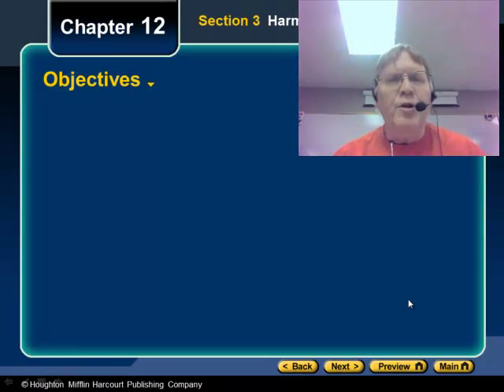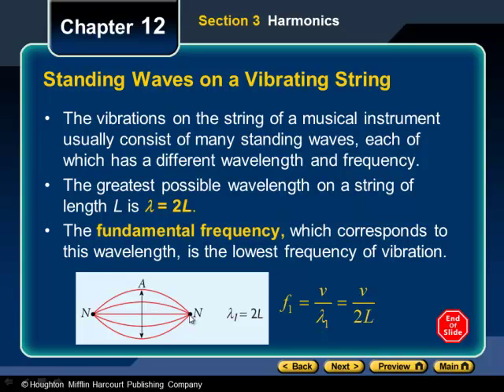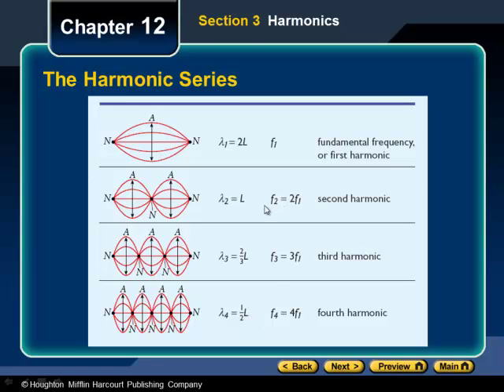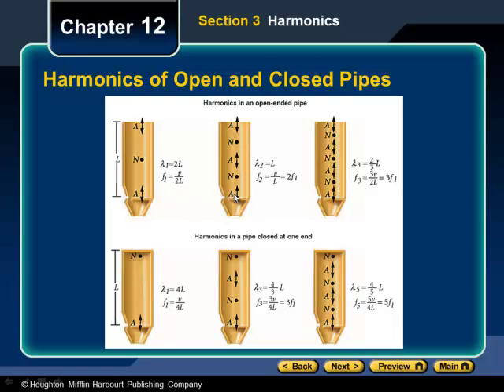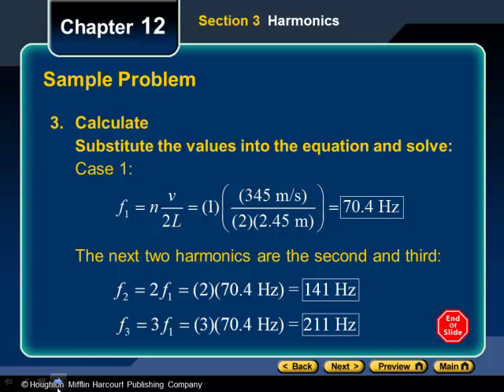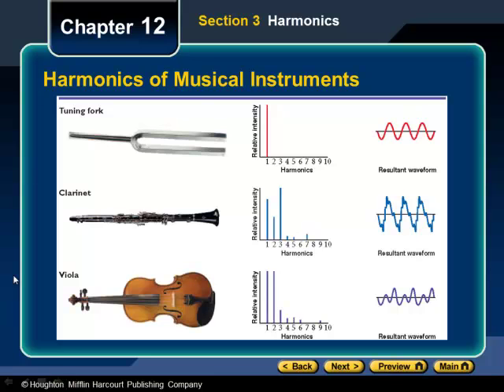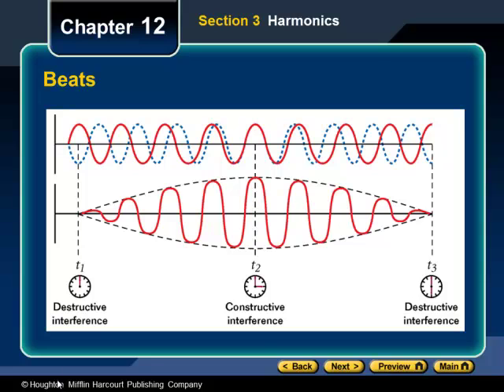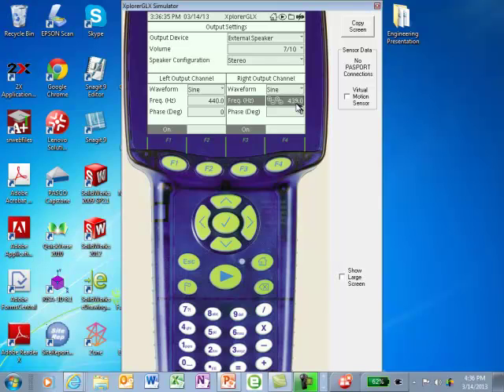Physics 12 3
Sound: Fundamental frequencies and overtones.